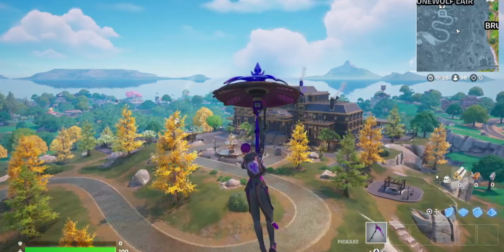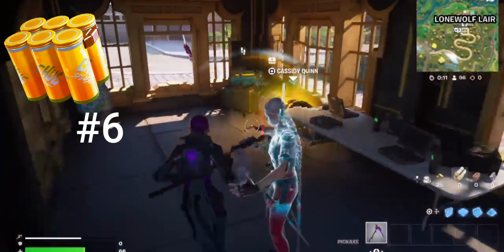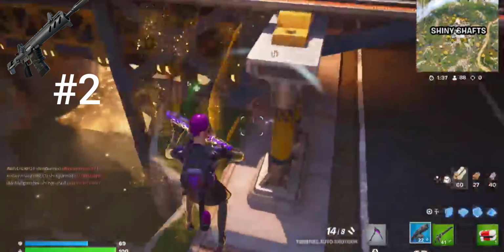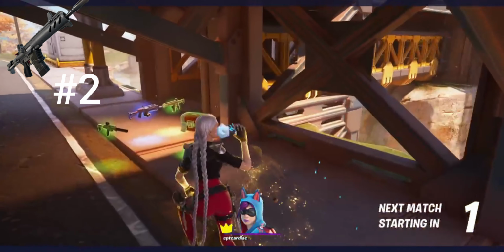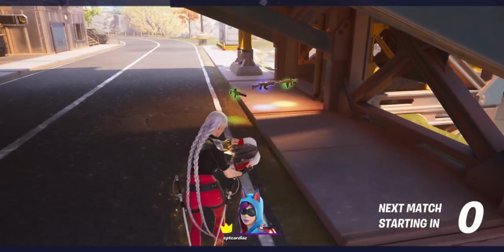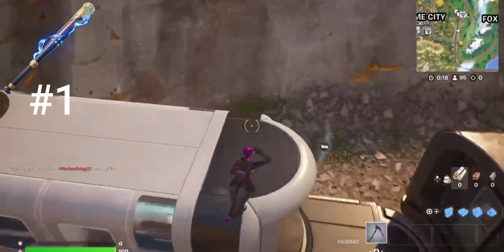Ranking every new Fortnite Lawless item